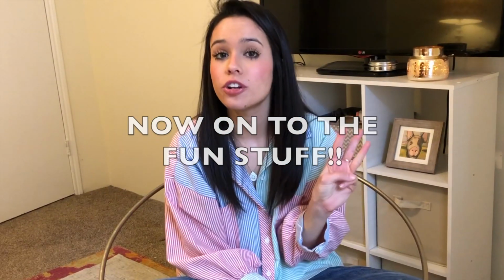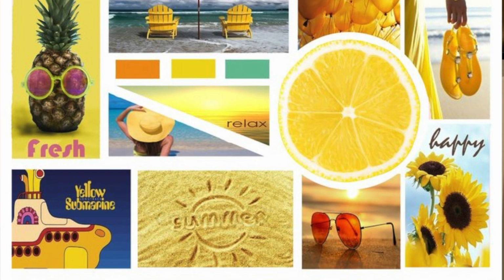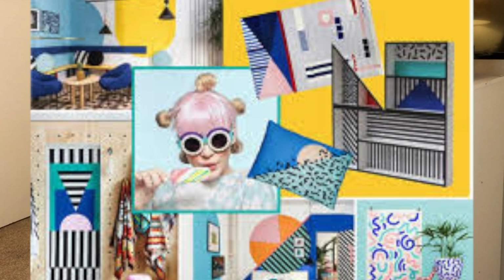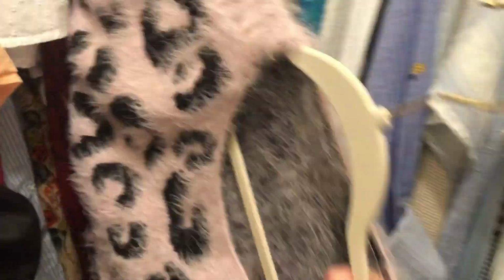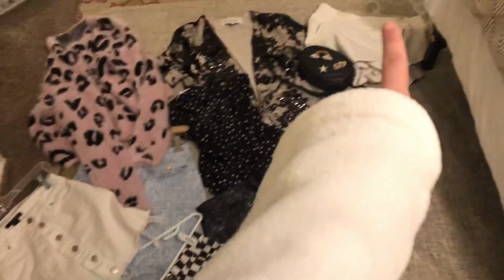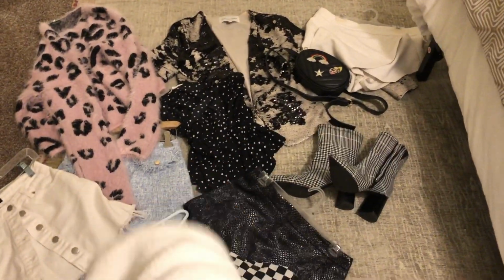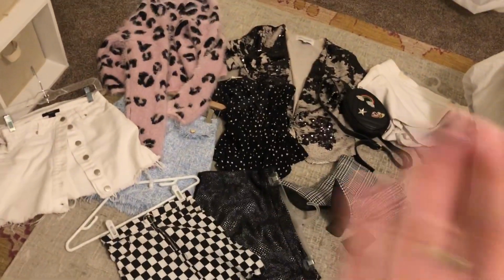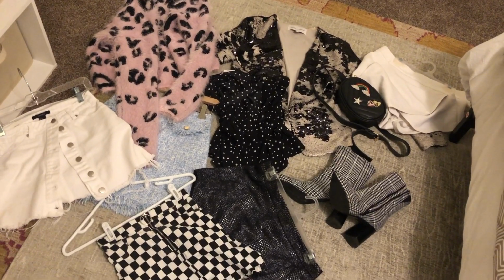WHAT TO WEAR WHEN YOU DON'T KNOW WHAT TO WEAR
This video is about what to wear when you don't know what to wear. If you struggle with not having anything to wear or not knowing what to wear then this is for you! 'I have nothing to wear' ' I don't know what to wear' 'What to wear when you don't have anything to wear' 'How to make an outfit' 'How to style an outfit' 'How to put together an outfit' 'what to wear when you have nothing to wear' style tips, how to be stylish, steps to figuring out what to wear

FOLLOW ME FOR FASHION TIPS, TRICKS, HOW TO'S, AND STYLE ADVICE